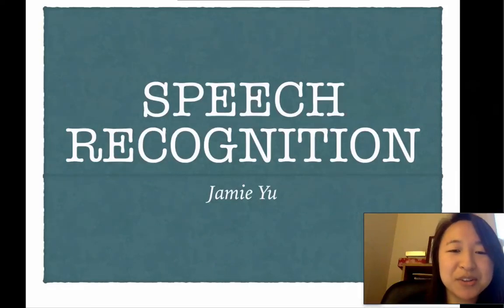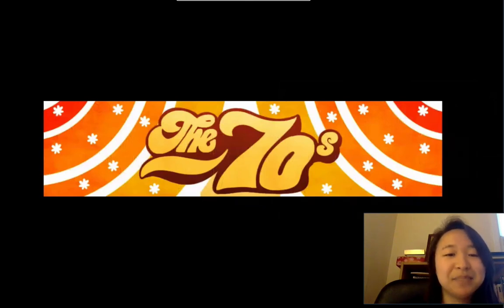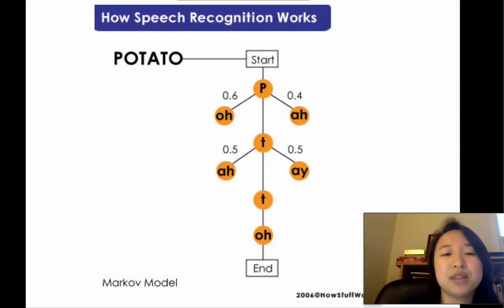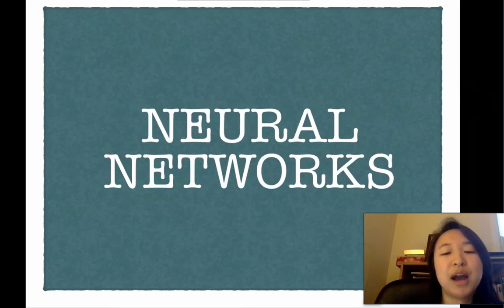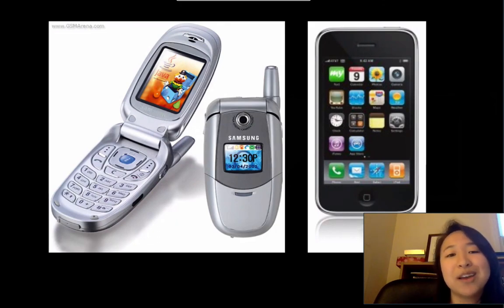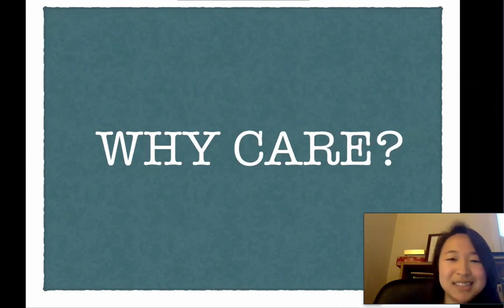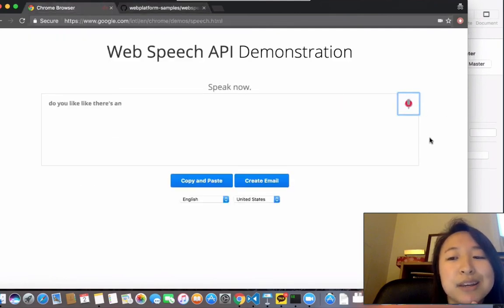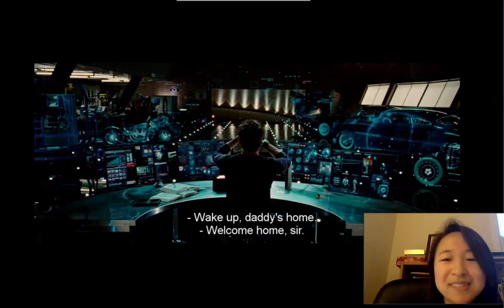Speech Recognition Tutorial - An Introduction to Speech Recognition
Speech Recognition refers to the technology used by computers
to recognize and translate spoken language into text, by means of capturing spoken words and converting them into a digitally stored set of words. In this Speech Recognition tutorial, we give an introduction to the history of Speech Recognition: the major players in creating it, the first Speech Recognition machines, and how Speech Recognition evolved over the years.

Watch this video to learn:

- What Speech Recognition is and how it works
- The algorithms that power Speech Recognition
- Examples of how to use Google's Web Speech API